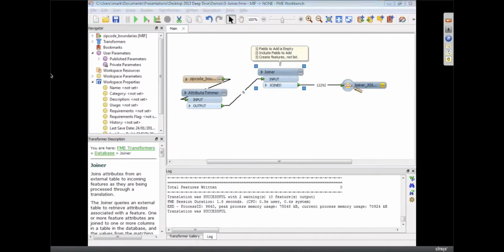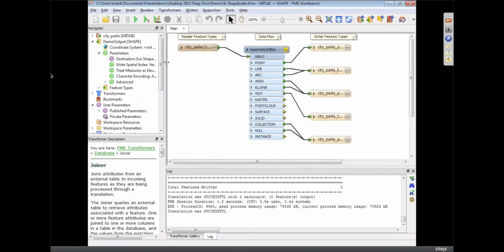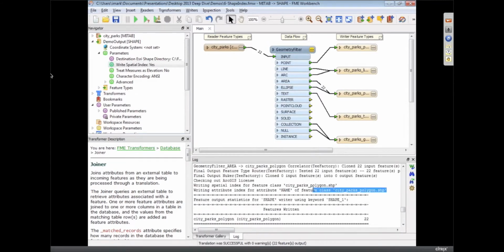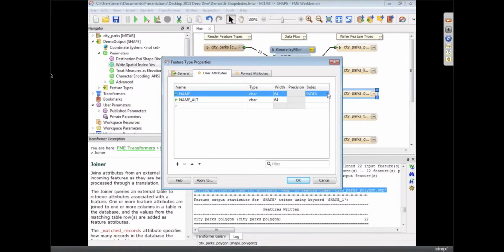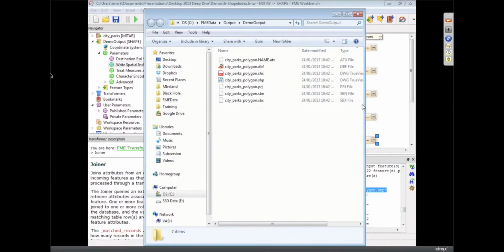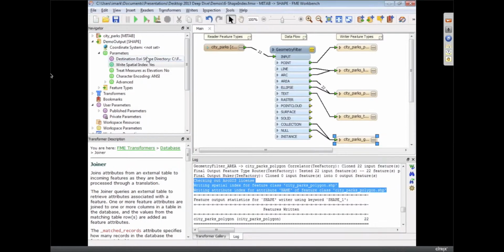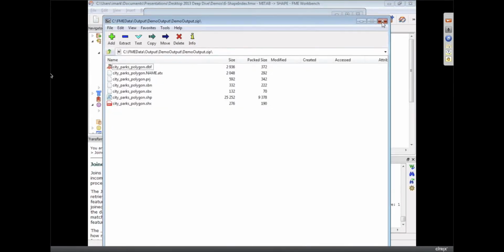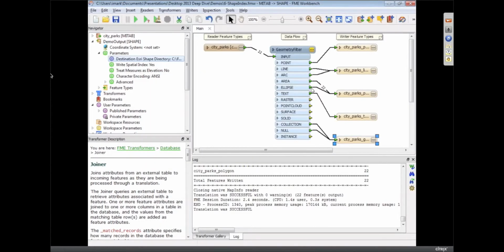Write a Shapefile spatial index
In this demo you'll see how to write a spatial and attribute index out to the Esri Shapefile format, which is now possible in FME 2013.

For the full "Deep Dive into FME Desktop 2013" webinar,